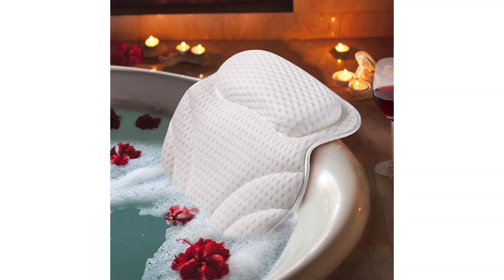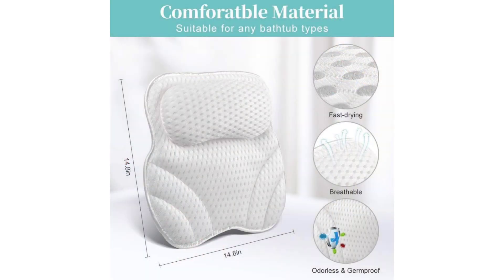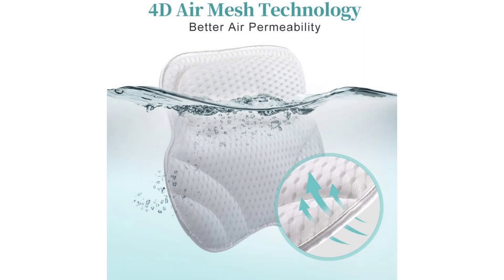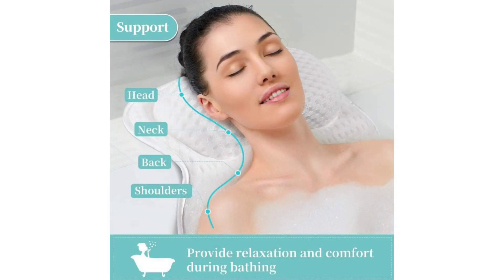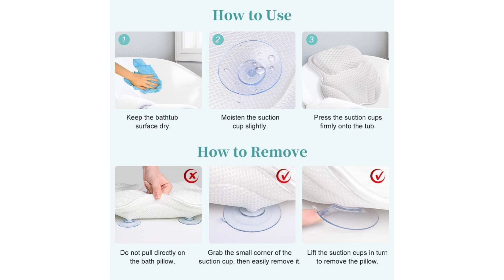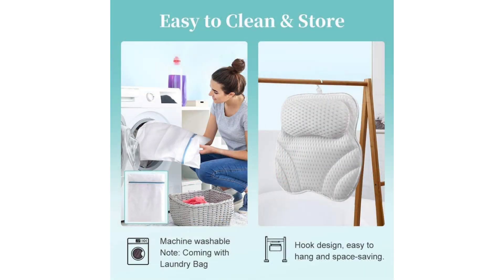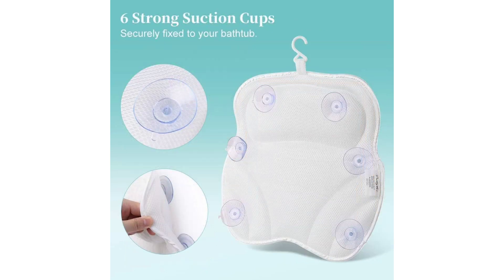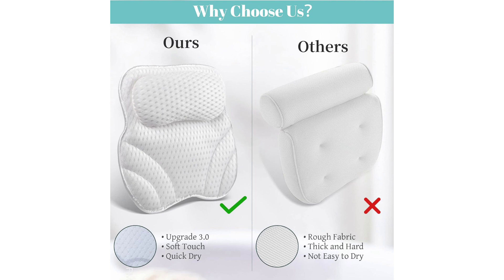AmazeFan Luxury Bath Pillow 4D Air Mesh Review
AmazeFan Luxury Bath Pillow 4D Air Mesh Review - Luxuriate in Comfort.

As an avid bather, I'm always on the lookout for accessories that enhance my relaxation experience, and the Bath Pillow 4D Air Mesh did not disappoint. From the moment I placed it in my bathtub, I knew I was in for a treat.

First and foremost, the design of this pillow is ingenious. The 4D Air Mesh not only provides unparalleled comfort but also ensures breathability, preventing that uncomfortable sticky feeling often associated with prolonged exposure to water. The mesh material allows for quick drying, so there's no need to worry about mildew or mold buildup.

What truly sets this pillow apart, however, is its ergonomic design. The contoured shape effortlessly cradles my neck and back, providing much-needed support during extended bath sessions. No more awkwardly propping up towels or trying to find that perfect position to avoid discomfort. With the Bath Pillow 4D Air Mesh, relaxation is effortless.

I was initially skeptical about the suction cups, fearing they wouldn't hold up against the weight of the water, but I was pleasantly surprised. The six non-slip suction cups firmly adhere to the surface of my bathtub, ensuring the pillow stays in place throughout my entire soak. It's a small detail, but it makes a world of difference in terms of overall comfort and convenience.

And let's talk about waterproofing. The last thing anyone wants is a soggy, waterlogged pillow ruining their tranquil bath experience. Thankfully, the Bath Pillow 4D Air Mesh is completely waterproof, allowing me to submerge it without any worries. Plus, cleanup is a breeze – just rinse it off and let it air dry, and it's good as new.

In terms of aesthetics, this pillow exudes luxury. The sleek design adds a touch of elegance to my bathtub, elevating the ambiance of my bathing sanctuary. It's the perfect complement to any spa-like environment.

Overall, I can't recommend the Bath Pillow 4D Air Mesh enough. It's a game-changer for anyone looking to enhance their bath routine with a touch of comfort and sophistication. Treat yourself to the ultimate relaxation experience – you won't regret it.